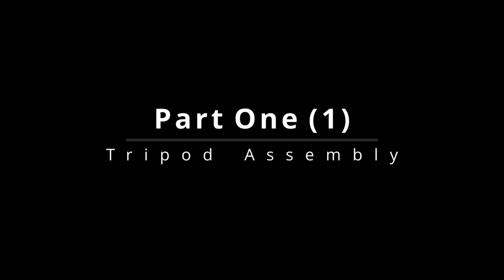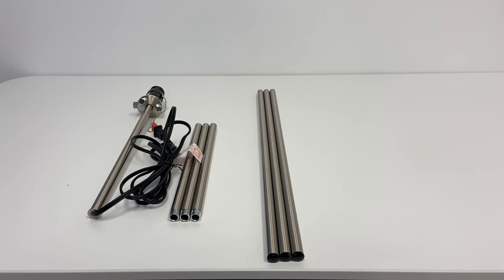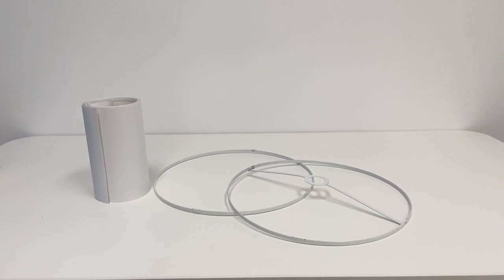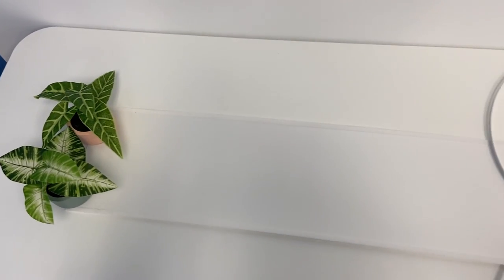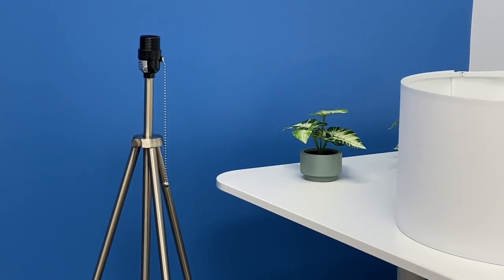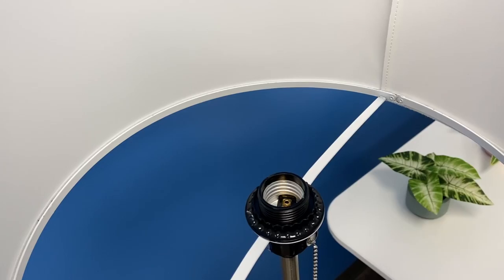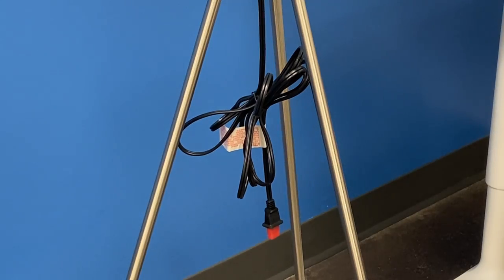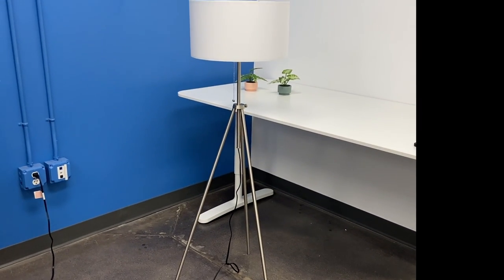Tripod Lamp Assembly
Tripod Floor lamp Assembly video